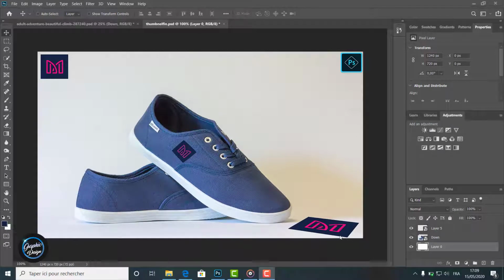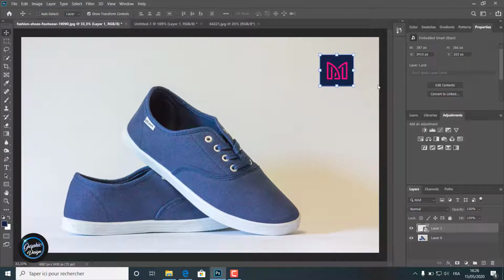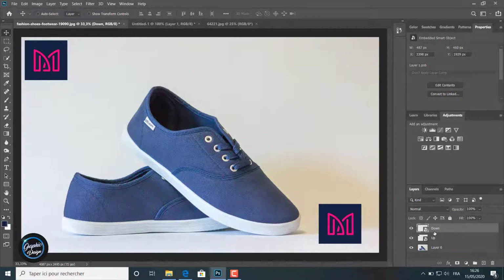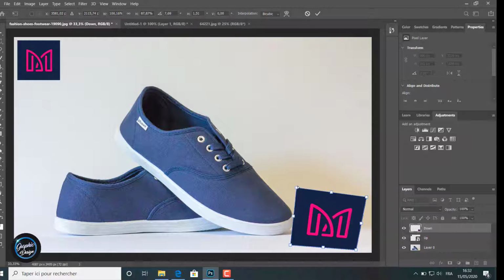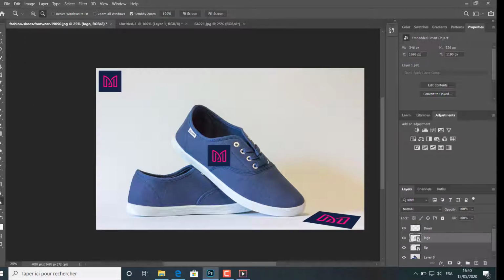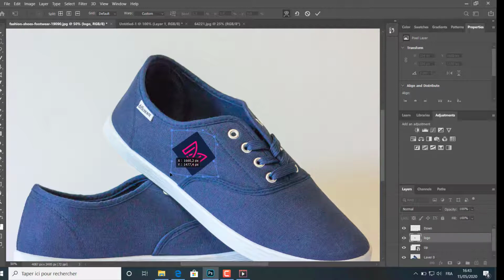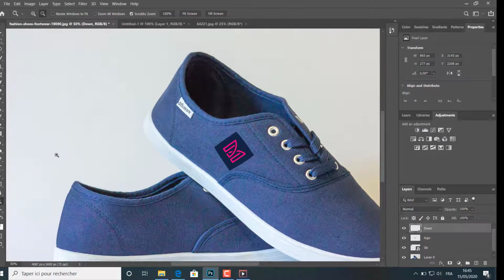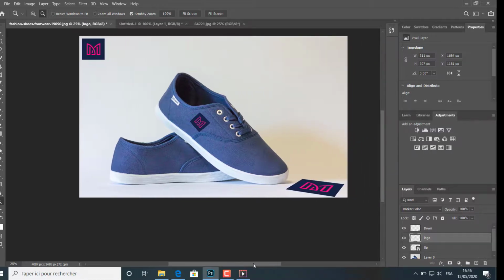How to master the transform tool in photoshop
Welcome guys in this verry important tutorial, this time we will explain how to use the transform tools from photoshop, the Distort, warp and skew tools and so many more ...